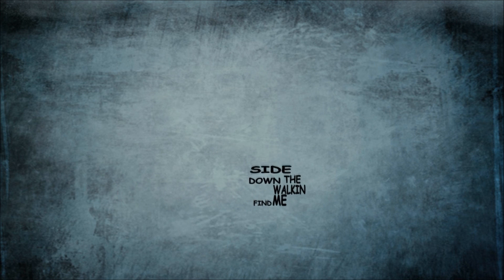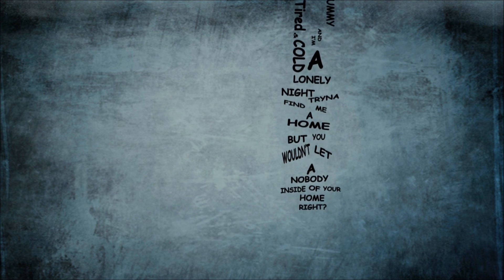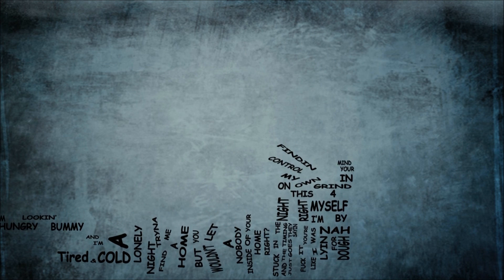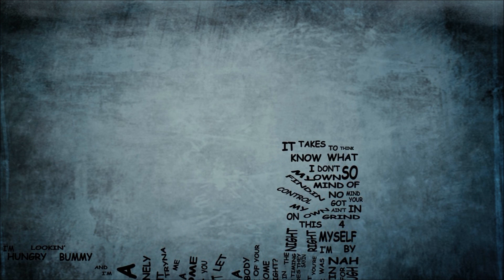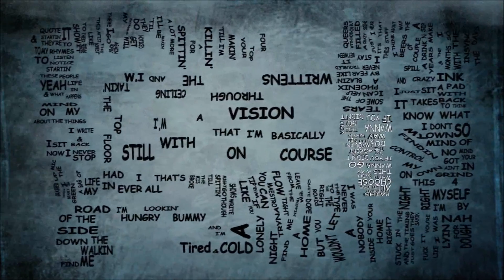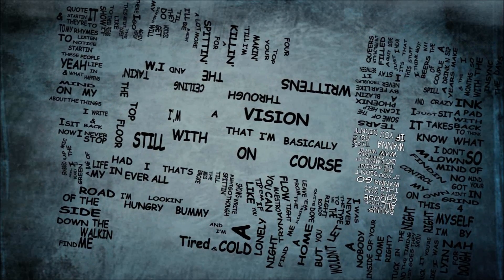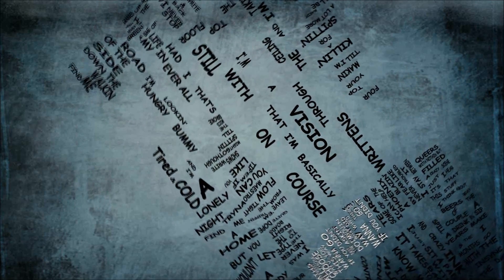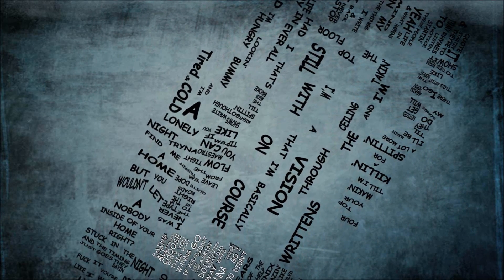JDEETZ - "Different Paths" (TYPOGRAPHY VIDEO)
self-produced track off my upcoming album dropping late this year!!!

shoutsout to the homie Arcz for the video!